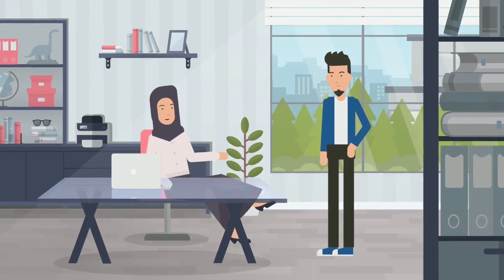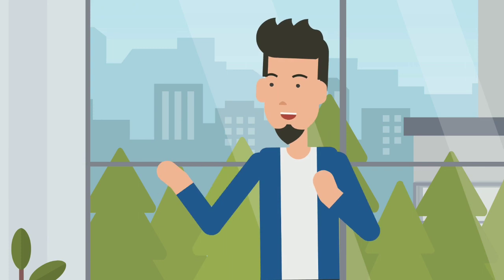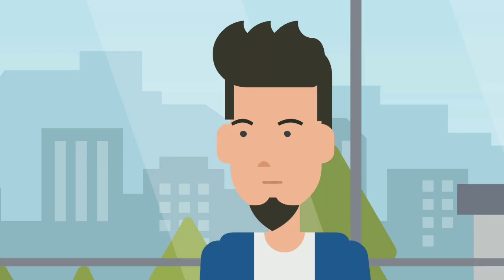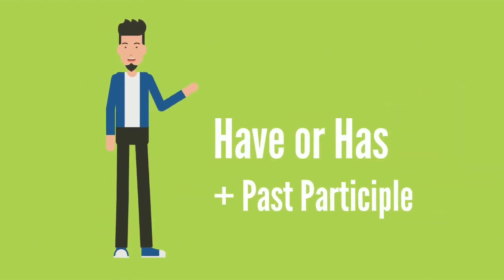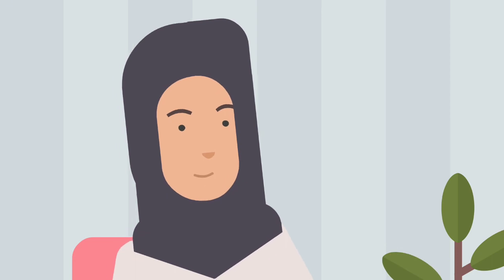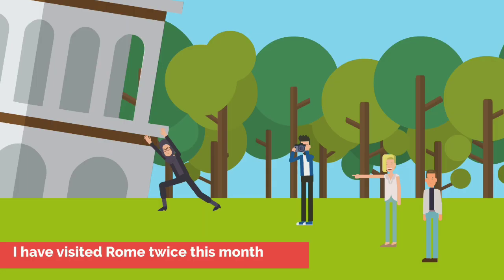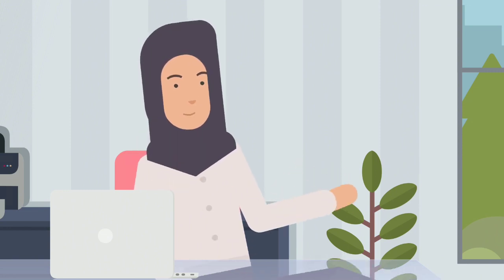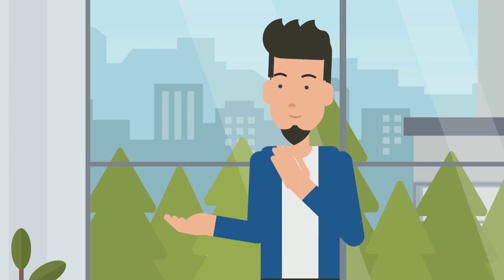learning English Grammar-Present Perfect Tense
Learning English Grammar For Beginners